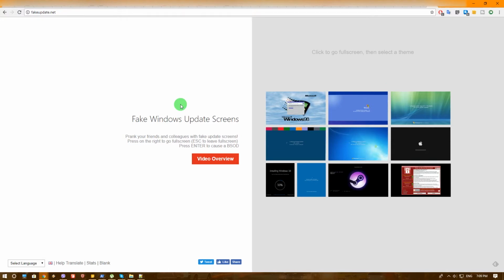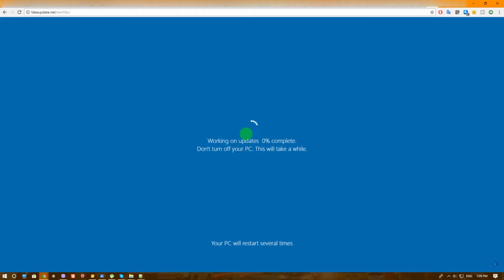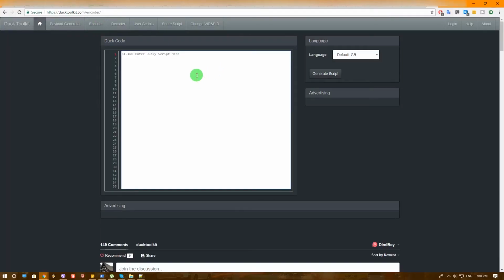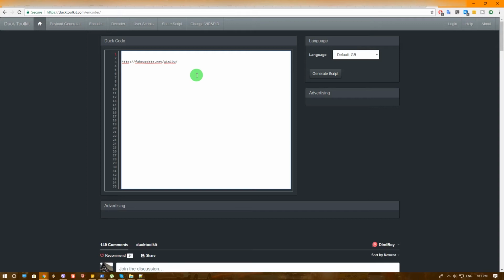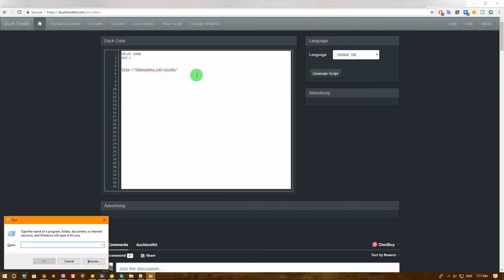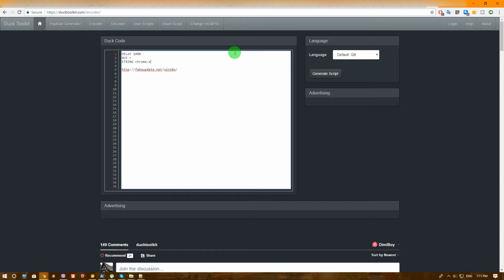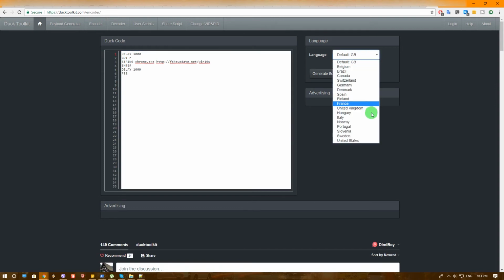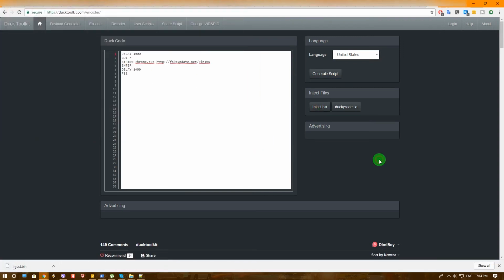Rubber Ducky - Fake Windows Update Prank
Very simple USB Rubber Ducky prank that will run a fake Windows update.

The script (Note that I added another delay after "GUI r"):
DELAY 1000
GUI r
DELAY 50
ENTER
DELAY 1000
F11

The Gear I use